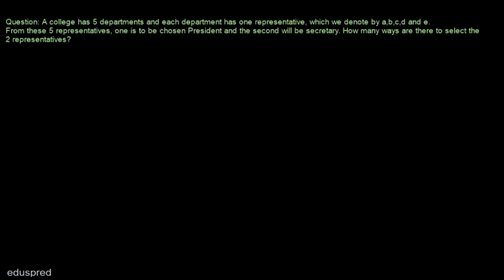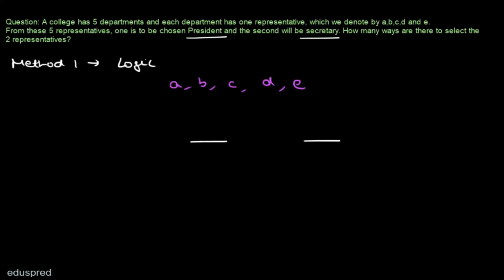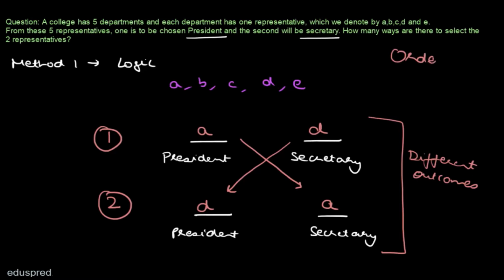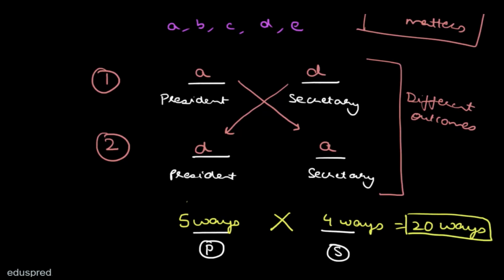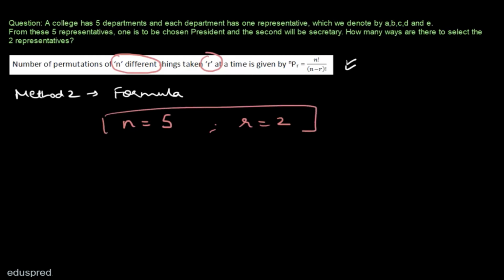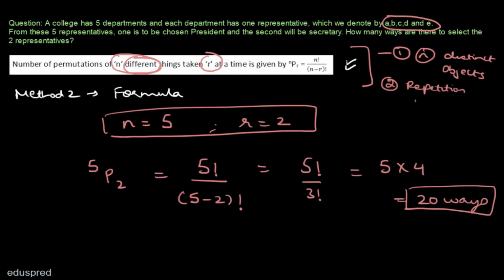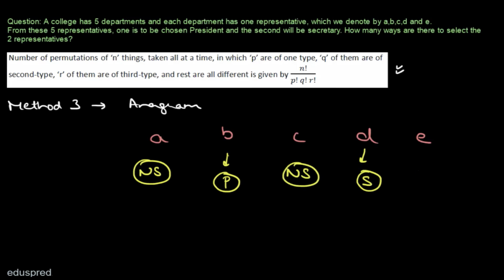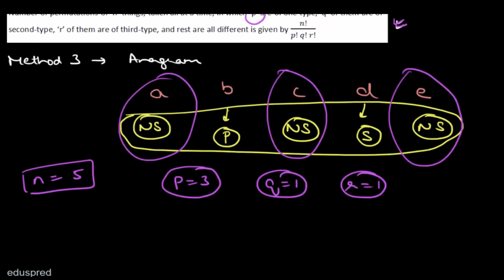3 Methods to Solve a Permutation Question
Question: A college has 5 departments and each department has one representative, which we denote by a,b,c,d and e. From these 5 representatives, one is to be chosen President and the second will be secretary. How many ways are there to select the 2 representatives?